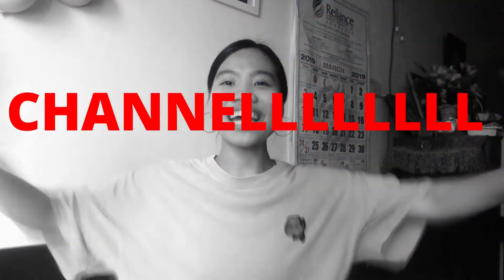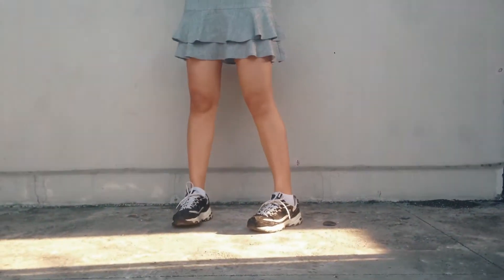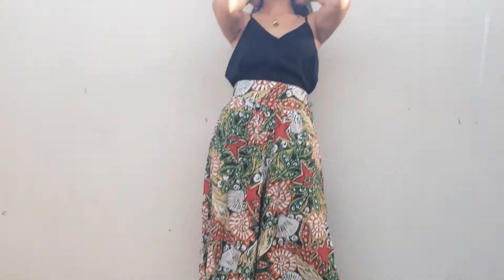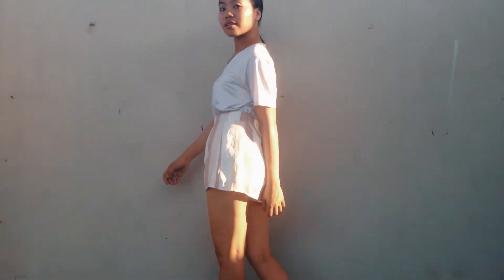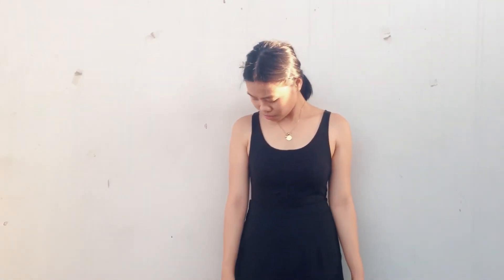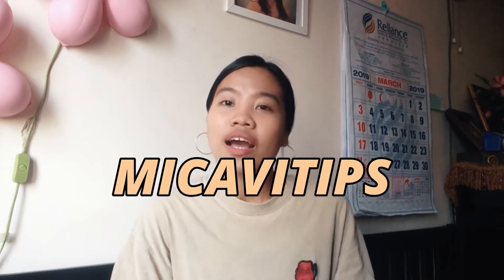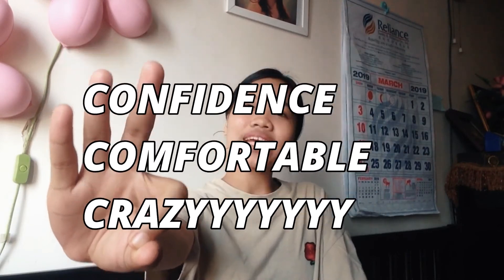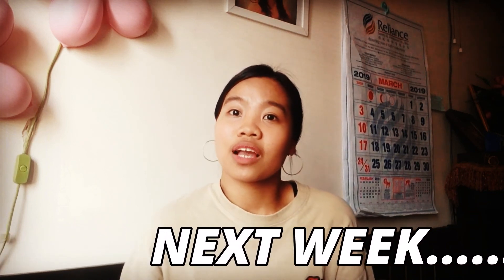UKAY UKAY/THRIFT OUTFITS 101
-All the clothes that i wear on this video is from ukay ukay/ thrift shop.
-i wear d'lites black skechers
-white stan smith adidas shoes
-h&m black bag

I would like to thank my brotha @levindero for helping me execute my videos! You are the best!
To all my subscribers and supporters (lols) thank you so much! God bless you all loves!!!
Encourage everyone everyday!